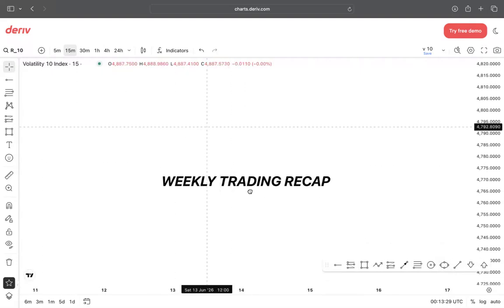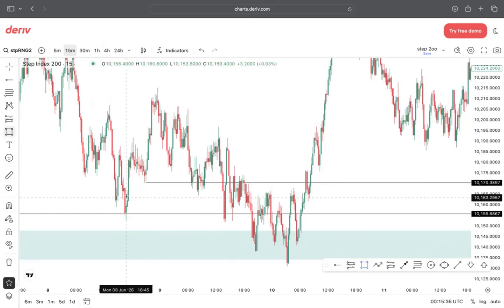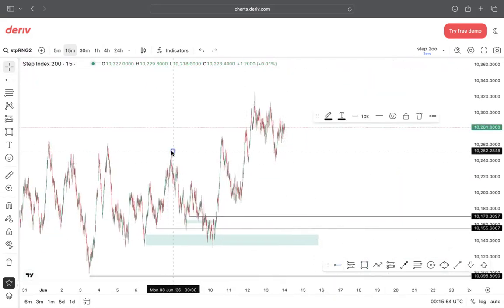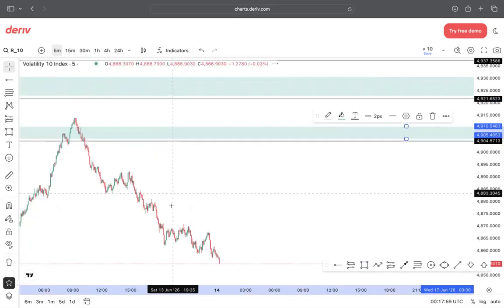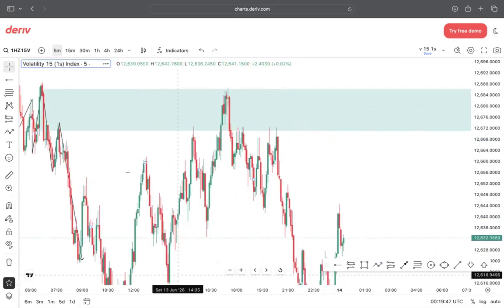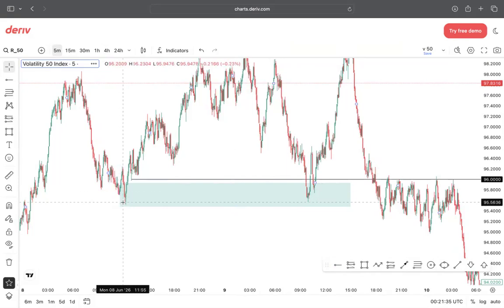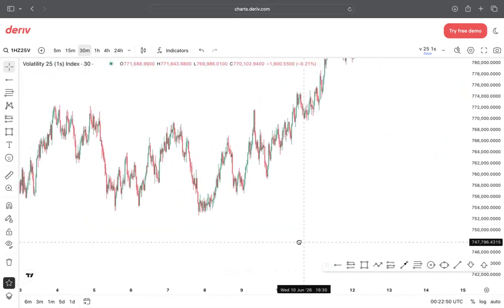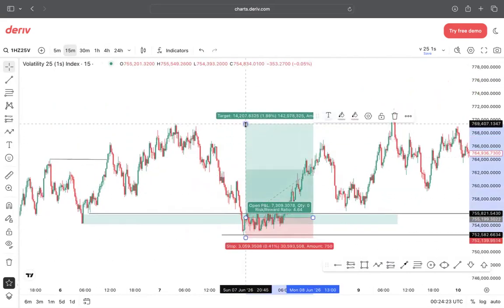WEEKLY TRADING RECAP📈 | SYNTHETIC INDICES PAIRS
The week ended on a strong note with winning trades. 📈🔥

Through top-down analysis, careful price action study, and valid trade confirmations, we were able to execute with precision throughout the week.